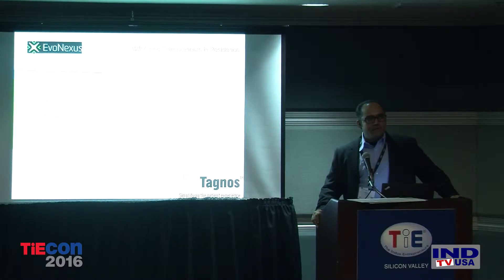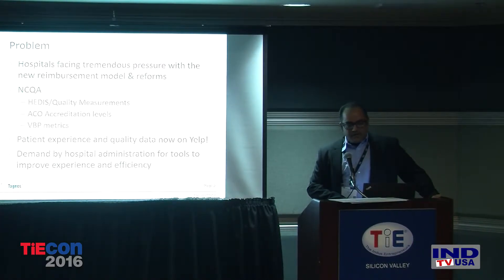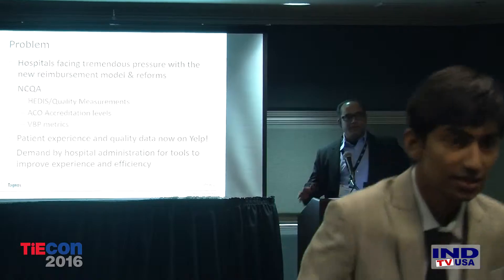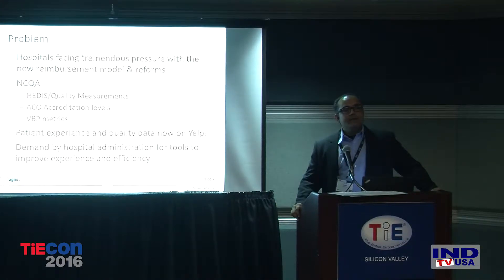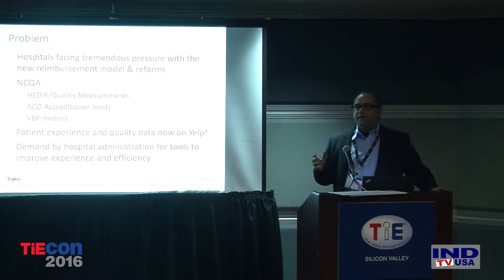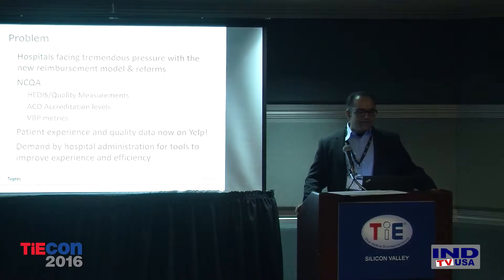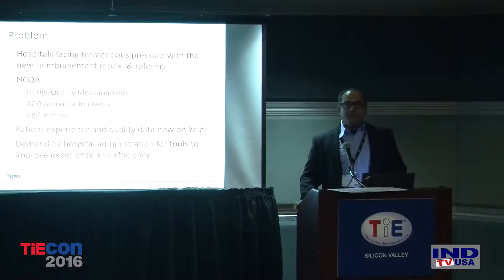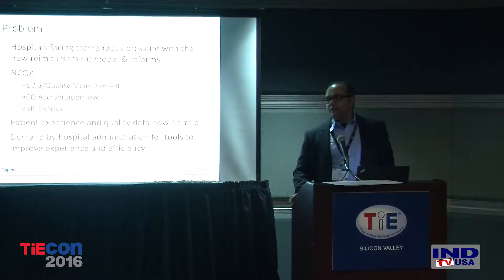TiE50 Room 210 - Tagnos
Recorded at TiEcon 2016, May 6-7, 2016.